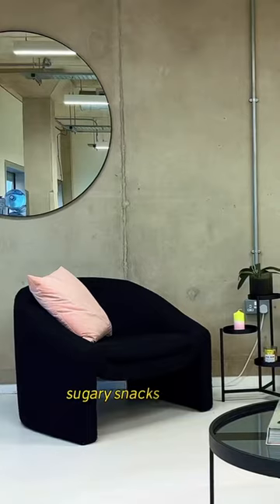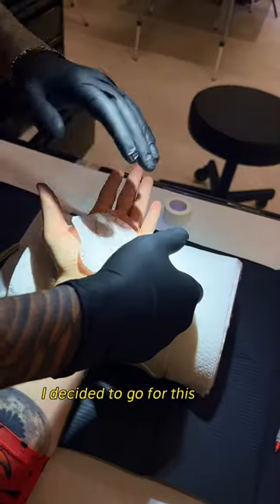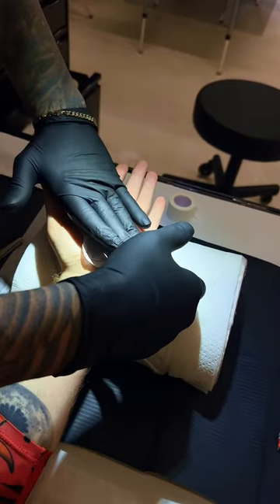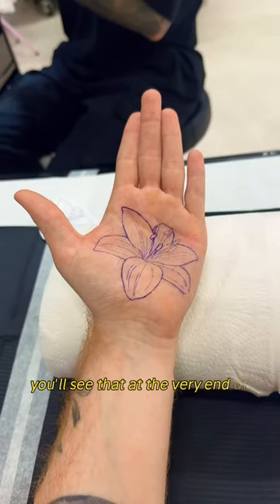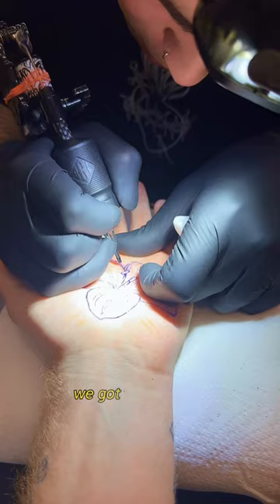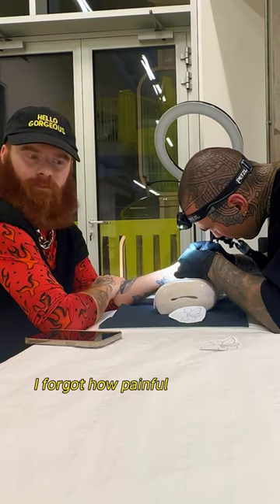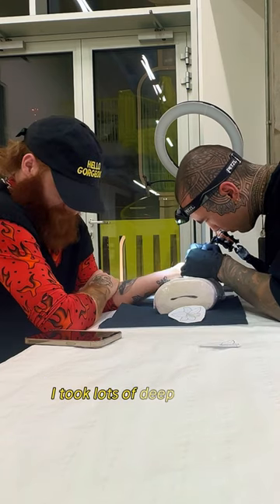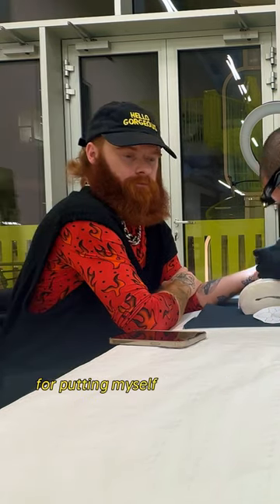Getting a tattoo on my PALM? 👀 Spoiler, it hurts 🥵